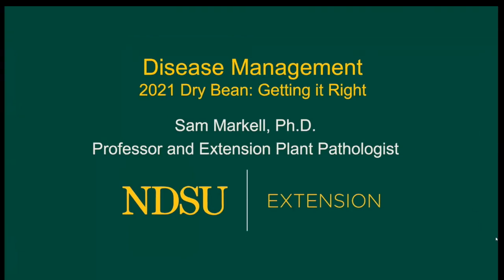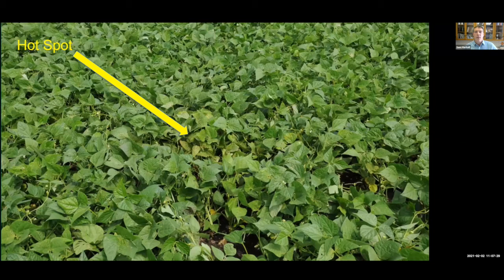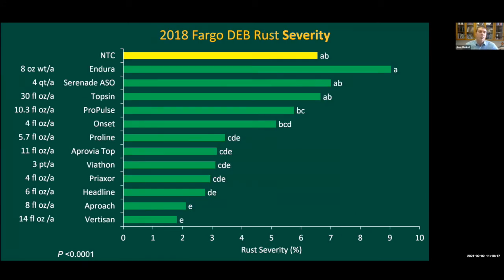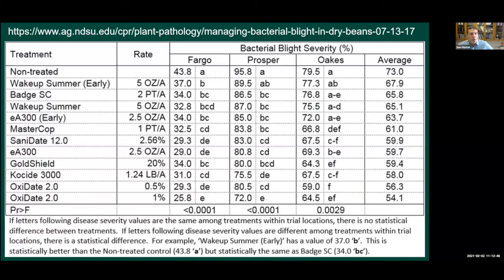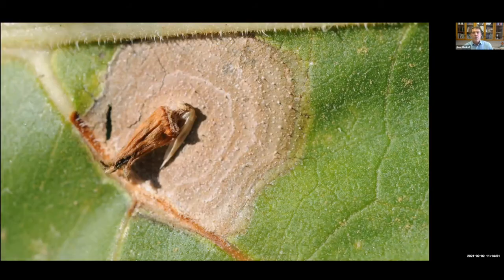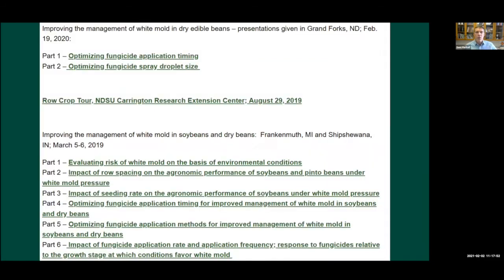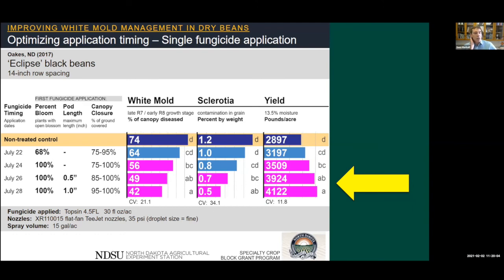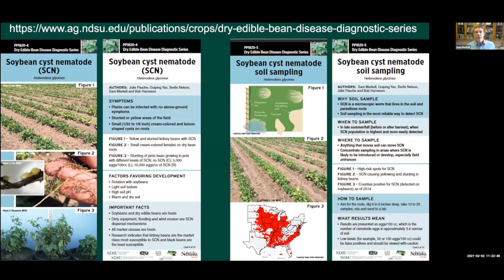Getting It Right Dry Bean Production webinar - Sam Markell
Disease management